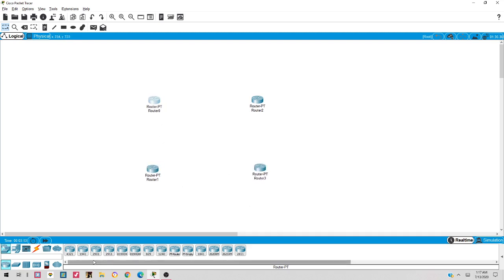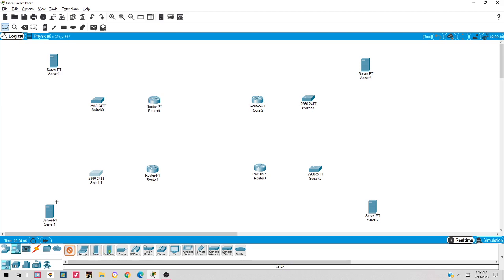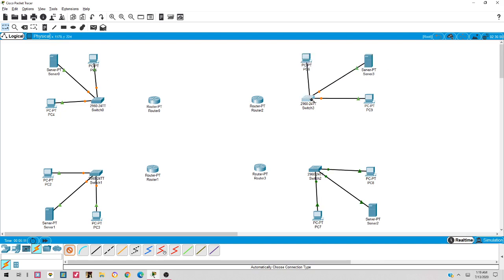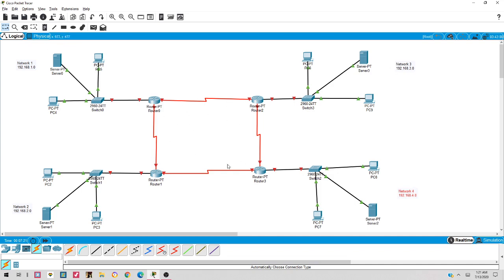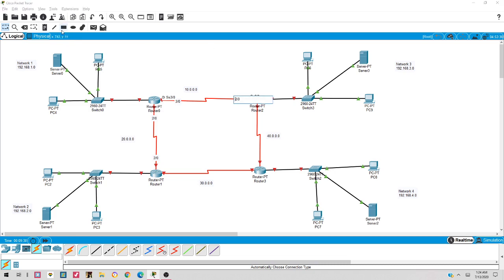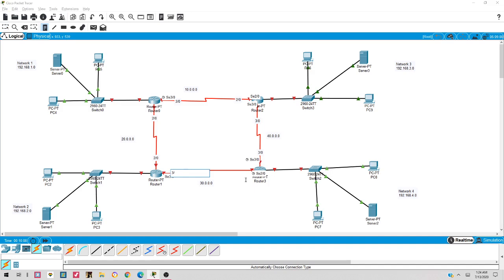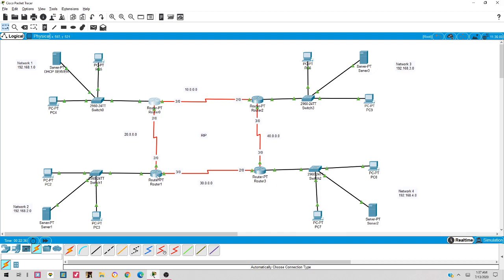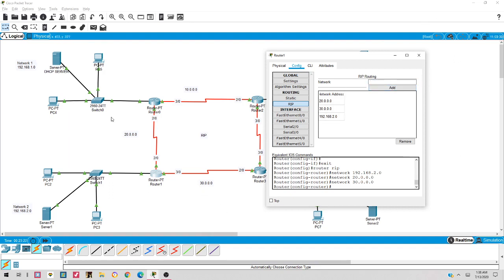Networks configuration using RIP